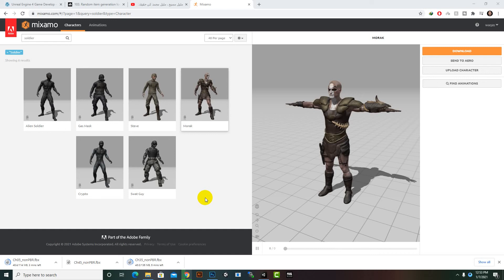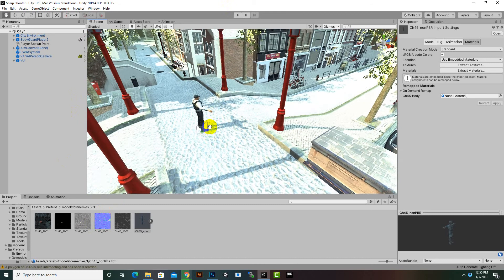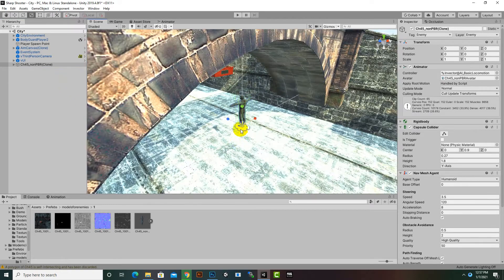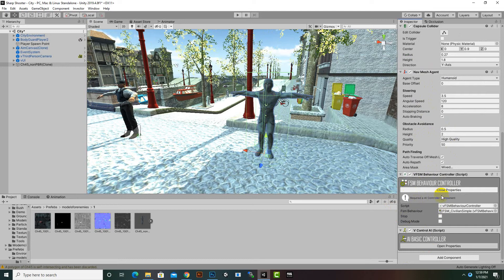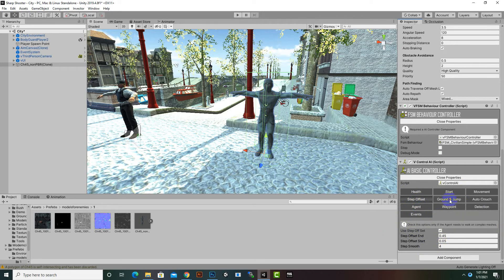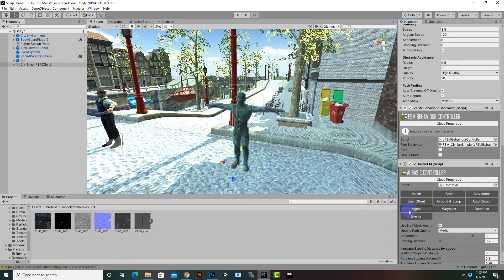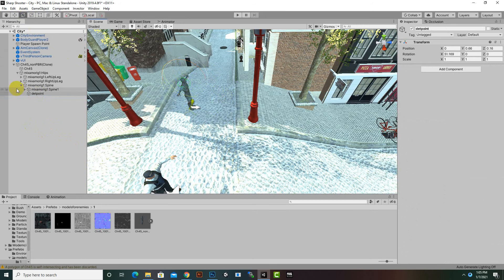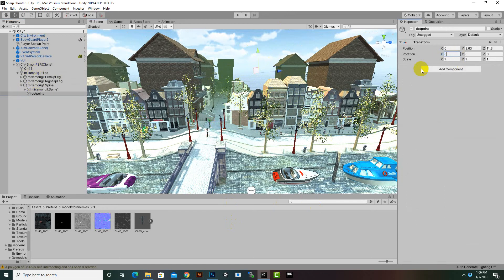Adding Basic AI Enemies #13 | Third Person Shooter Unity Complete Course